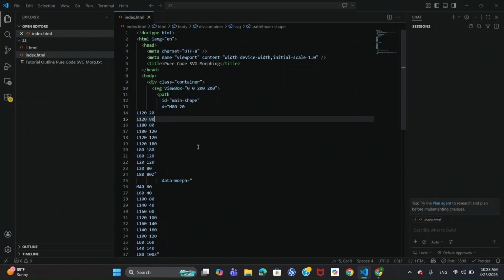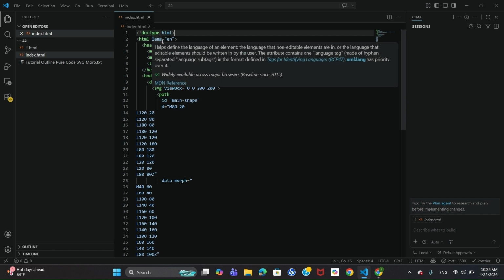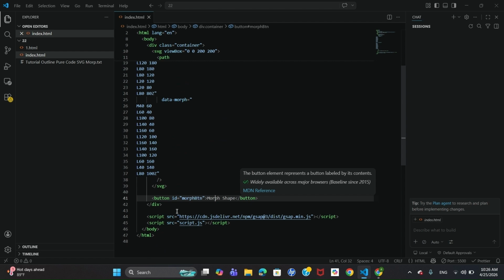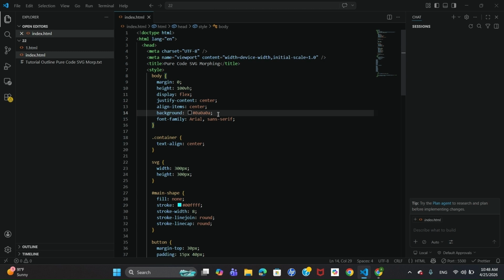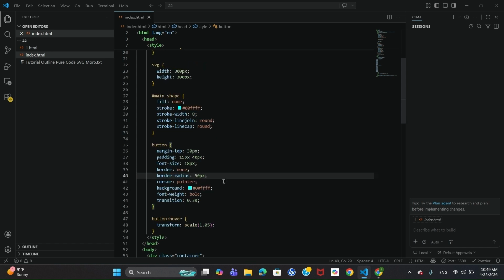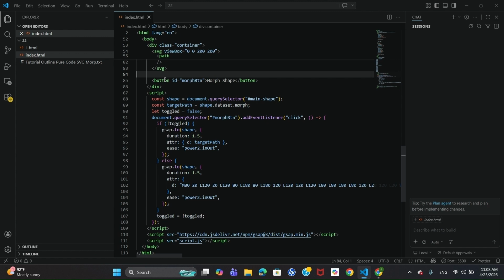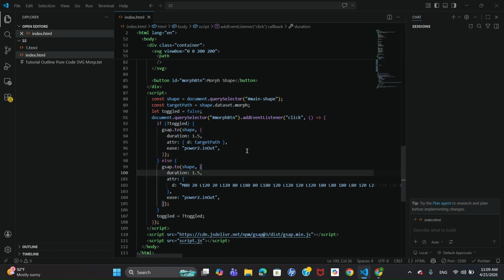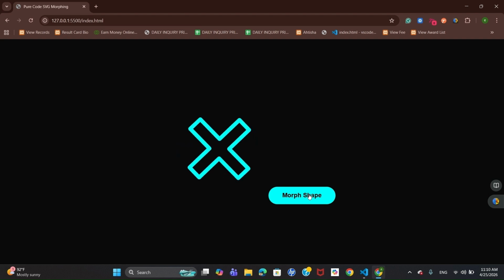Morph SVG Shapes with GSAP | Advanced Web Animation Tutorial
Master SVG shape morphing with GSAP! This tutorial shows you how to transform shapes dynamically without Illustrator, using only code. Ideal for developers who want to add professional, interactive animations to their projects.